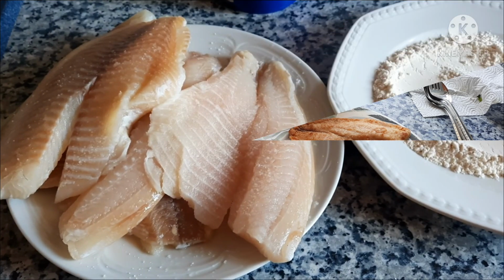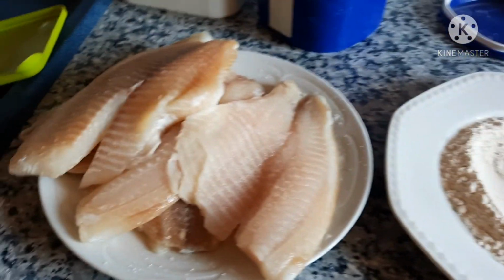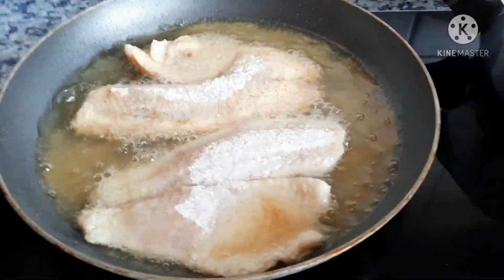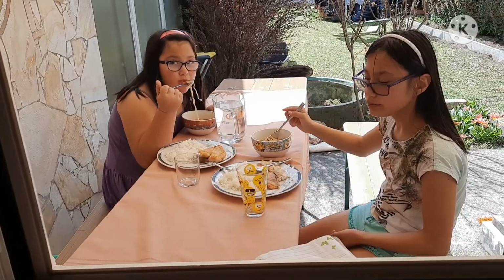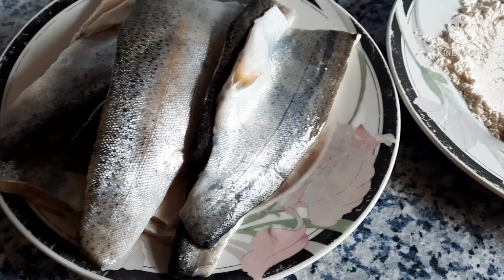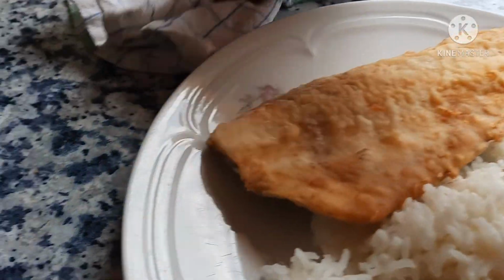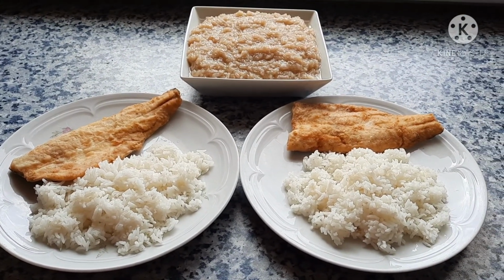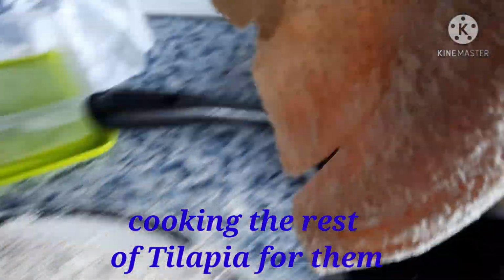fish for the kiddies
Fish for kids who are not fond of eating fish.